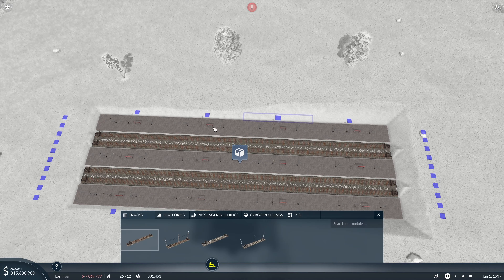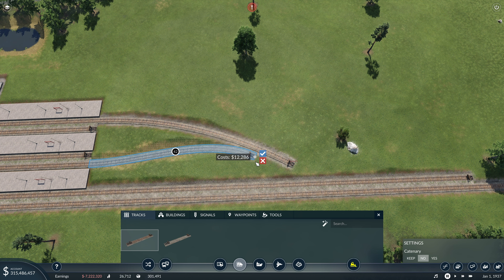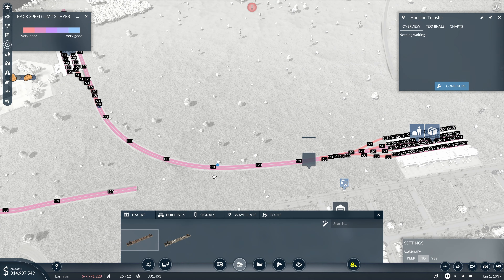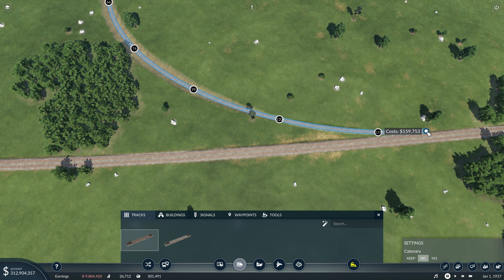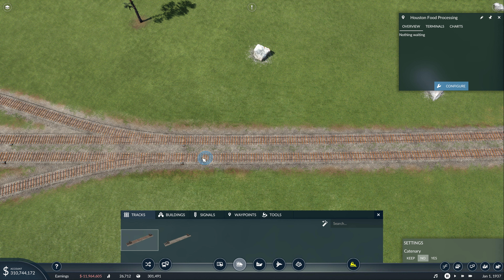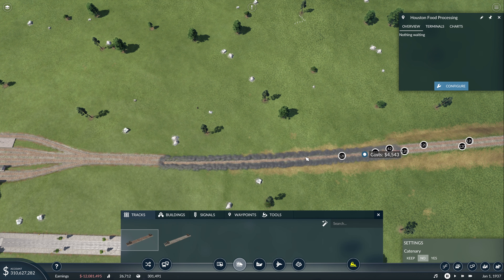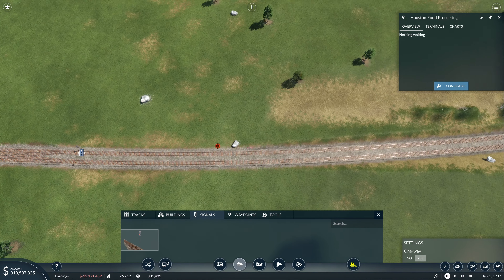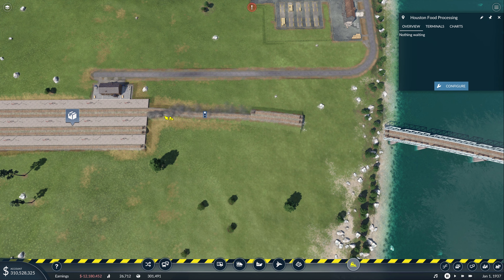Bleeding Money | Transport Fever 2 Ep. 33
It's time to buy some trains and start transporting, but a few things are out of place. Worse still, once profitable lines are now bleeding money. What has happened in Transport Fever 2?

⛨ PC Specs 🗡
CPU: i9-10850
MB: MSI MEG Z490 Unify
RAM: G.Skill RipJaws V Series 32GB (2 x 16GB)
GPU: Gigabyte GeForce RTX 2070 Super
Mic: Blue Yeti
Headset: Razer BlackShark V2 Gaming Headset
Keyboard: Razer Blackwidow Chroma
Mouse: Logitech G600